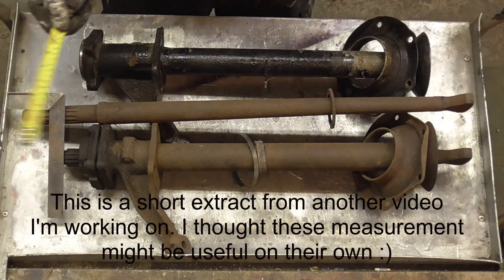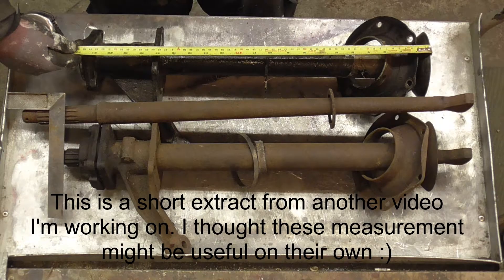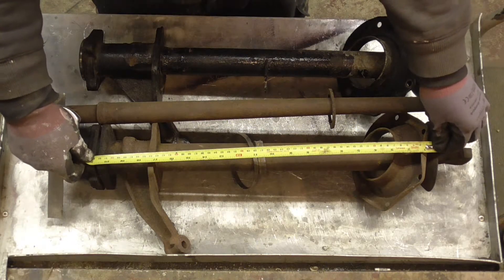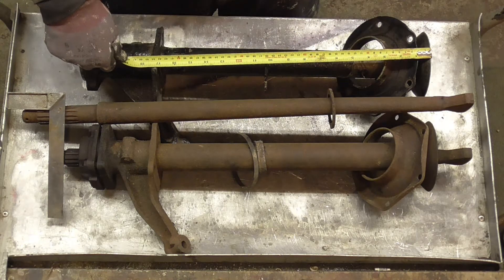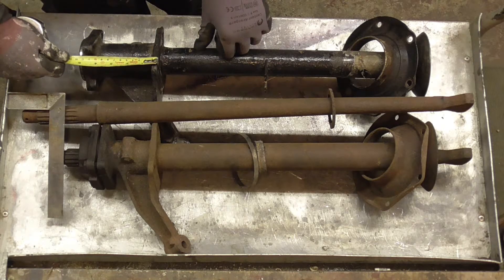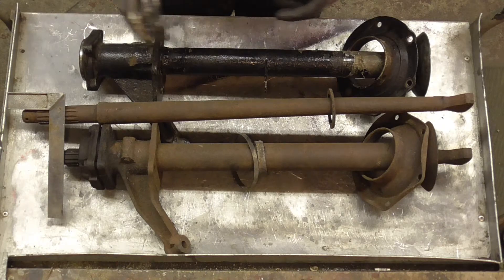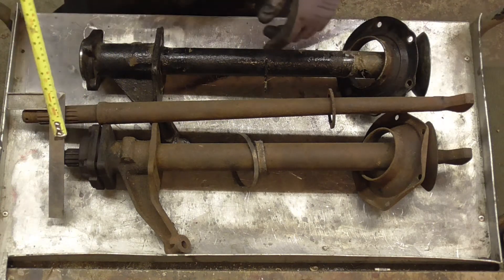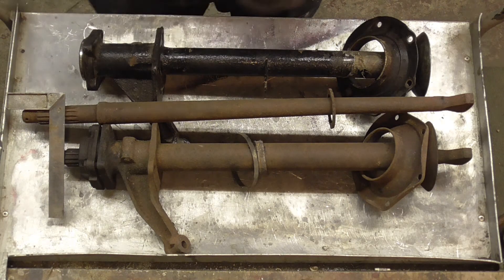Long Axle v Short Axle measurement comparison Swingaxle VW Bug Beetle Vosvos Fuchina Kafer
Hi, in this video I'm making a quick measurement comparison between a long late VW beetle Swingaxle Tube and Axle, and an early pre 67 VW Bug swingaxle tube and axle. Its a small extract from another video I'm working on though I think information could be useful to some on its own. Tx :)

PeoplesCar T-SHIRTS/HOODIES/MERCH can be ordered WORLDWIDE here:
EDADigitalArt.redbubble.com